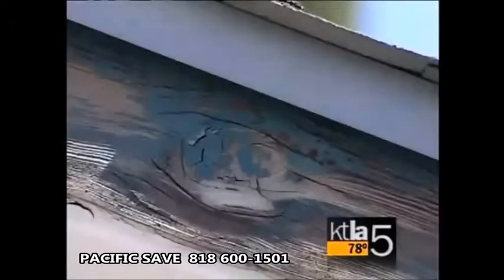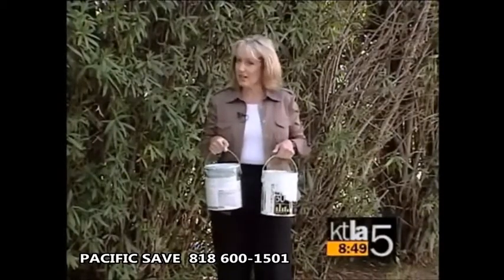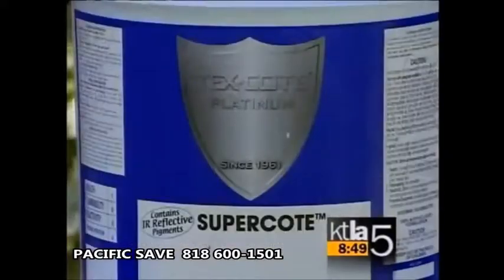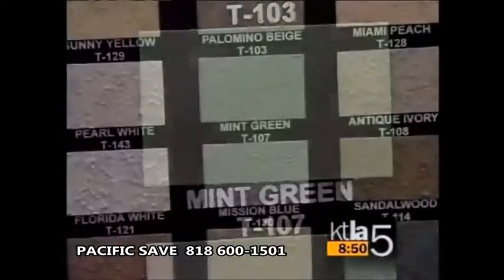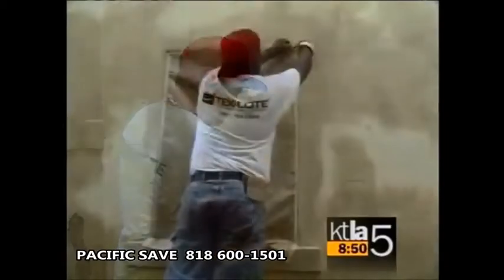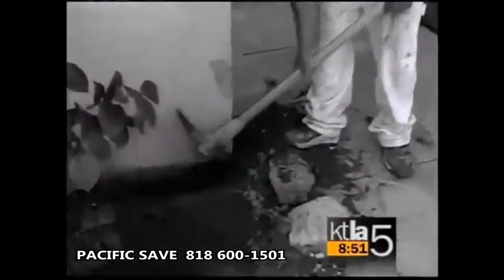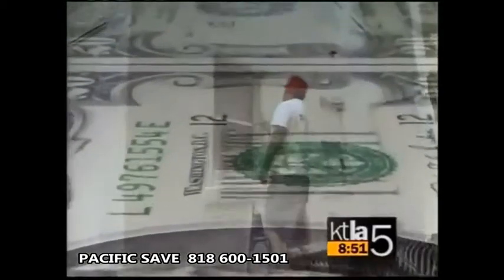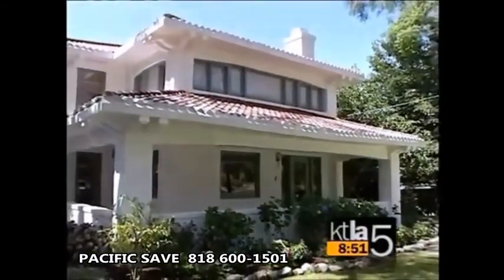Painters Calabasas, CA - Pacific Save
Painters Calabasas, CA
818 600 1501 the best painters in Calabasas, we are insured licensed and bonded contractor in Calabasas and we have great experience painting homes all size, we use spacial formula of paint 10 layers and 30 year warranty from the best factory's around, there is no reason for you to get less

Call us and we will send you our pro guys to provide you with free estimate no obligation to you at all, we have many reviews and many testimonial, log in to our web site to see them, we would like you to be our happy client to call now

Honest and fair company in calabasas, its who we are, we provide 30 years warranty for our painting projects, and that say it all about the quality of material and the type of finishing that we do. you should serf our web site and see plenty of information and reviews about us.